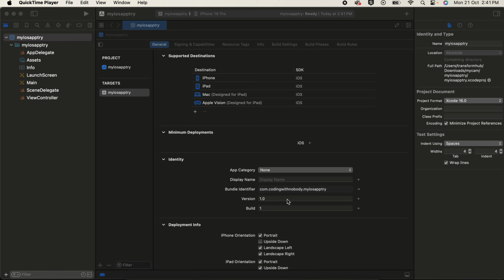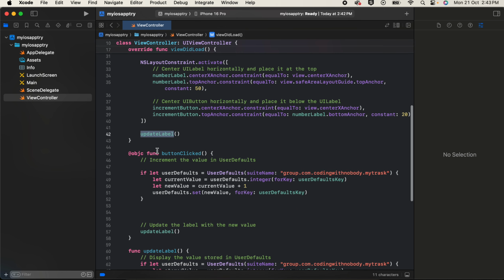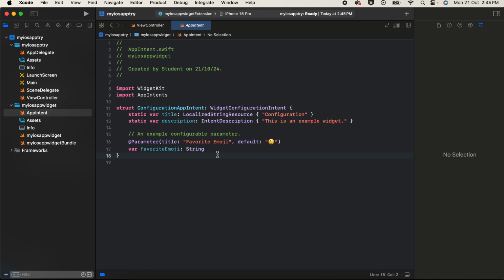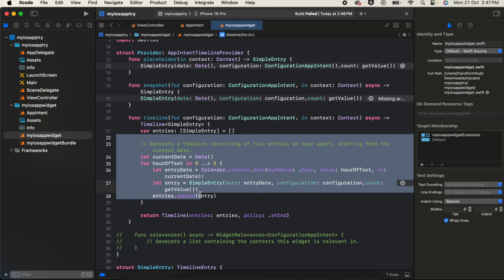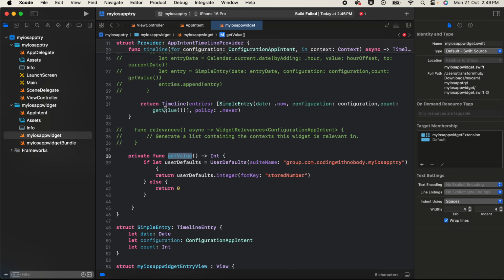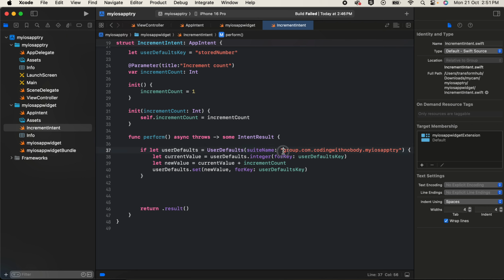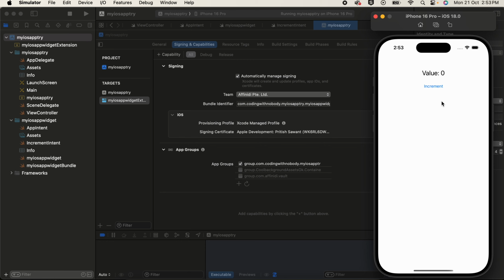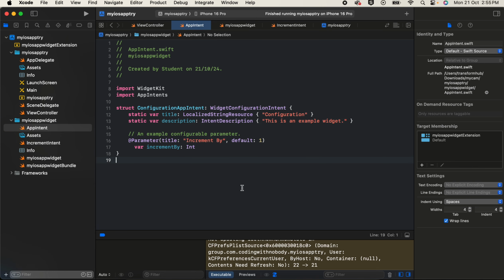How to Edit a Widget using App Intent in Native iOS app (Configurable Widgets with App Intent)